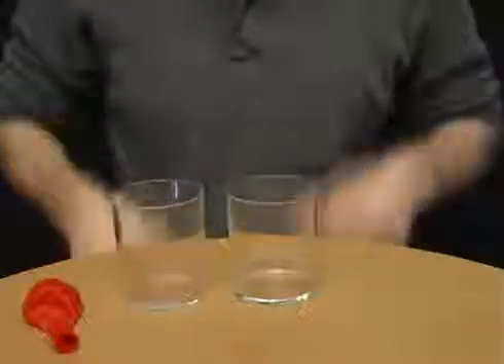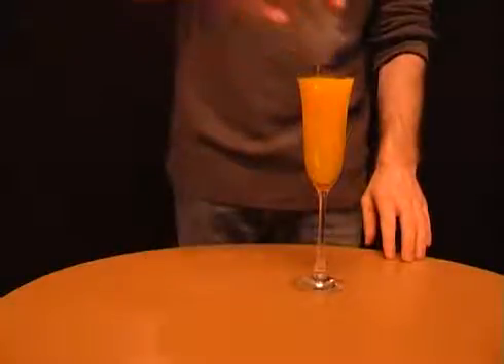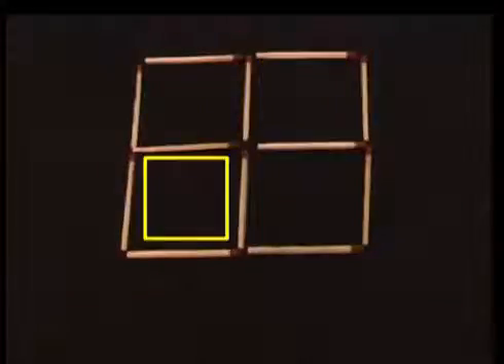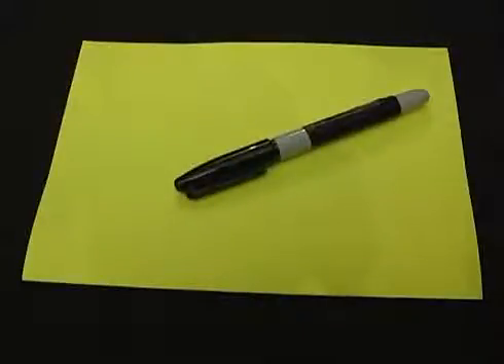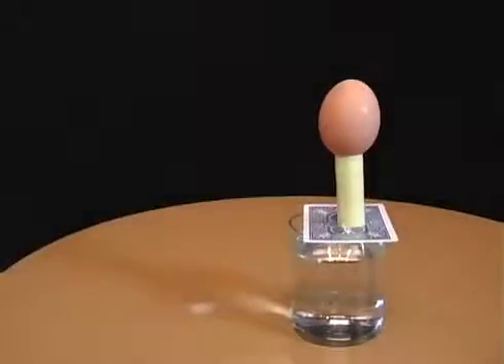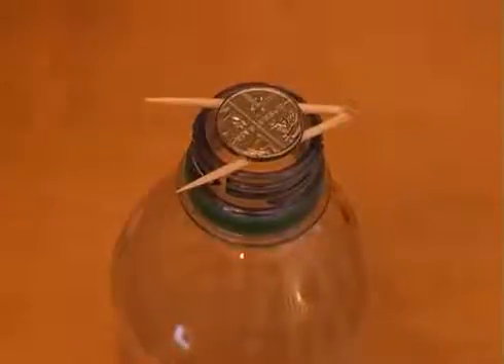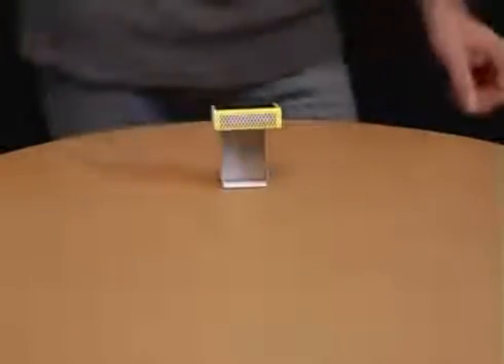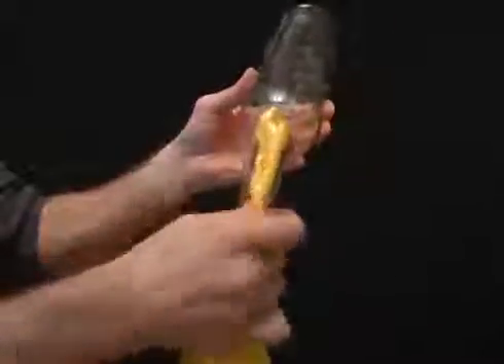10 Amazing Bets That You Never Lose Episode 10